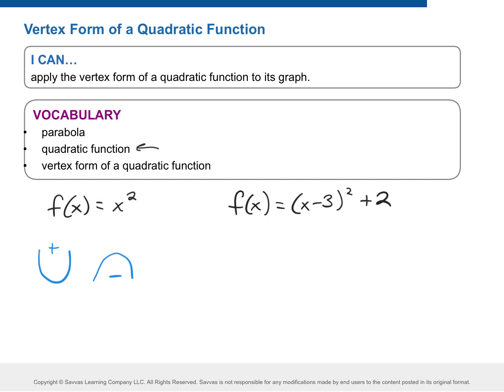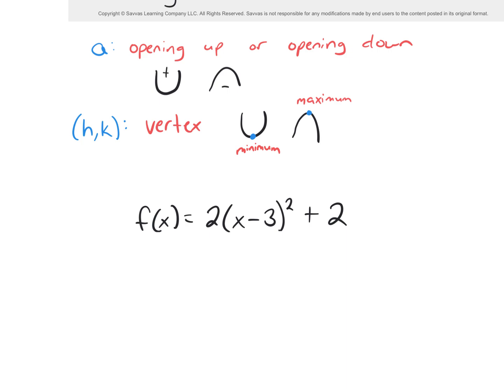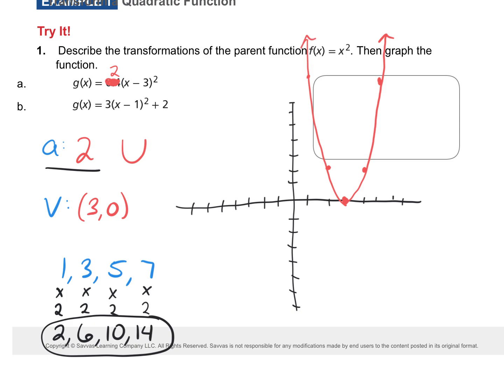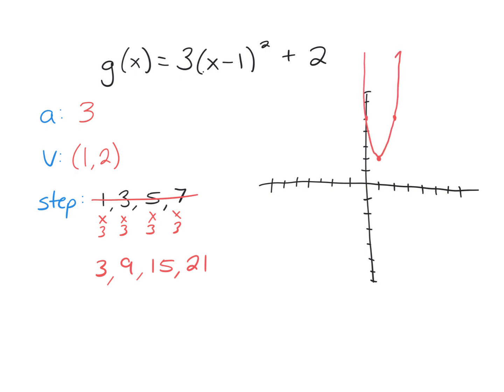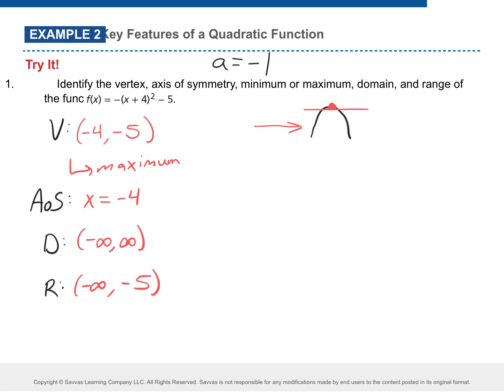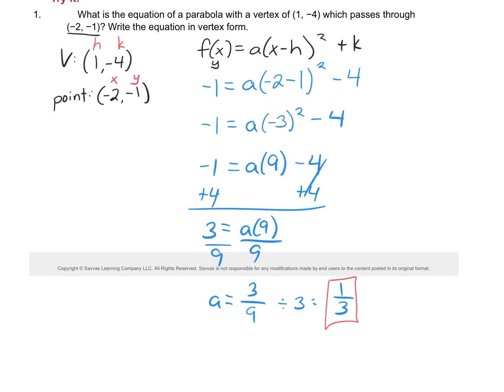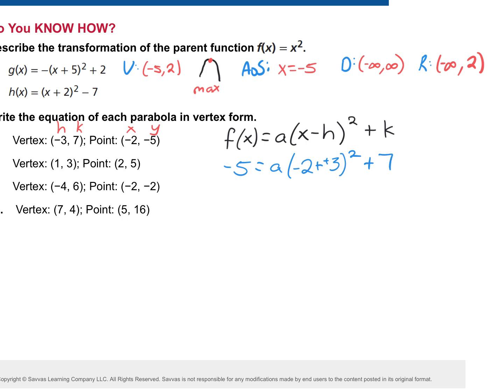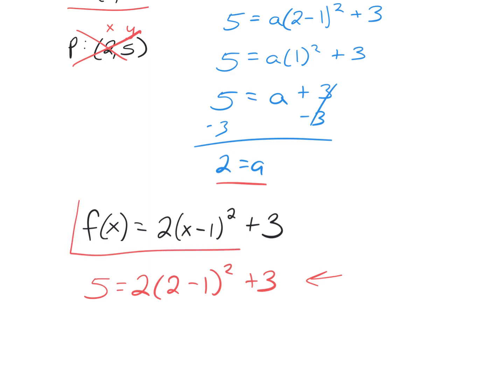Algebra II Concepts Lesson 2-1 Notes